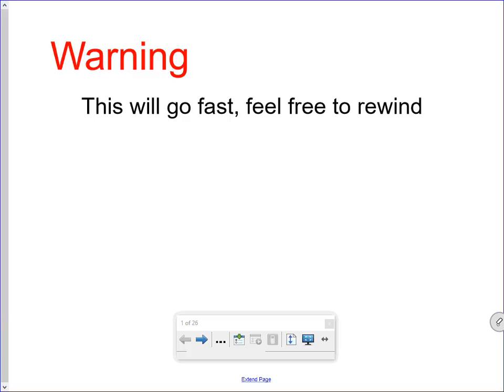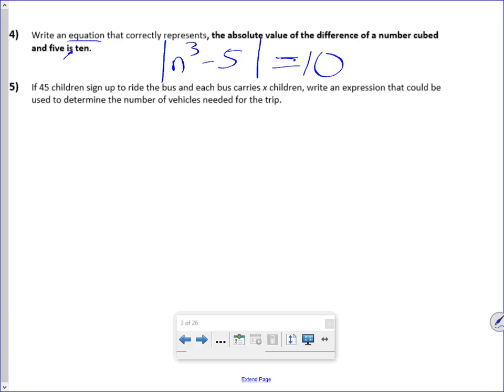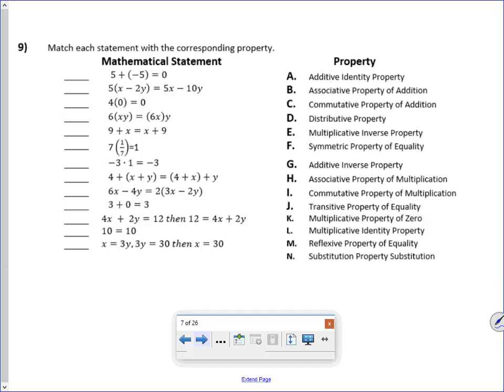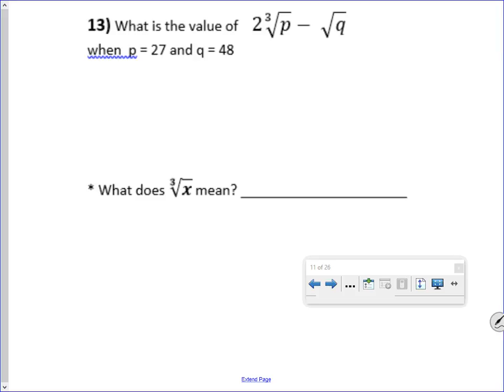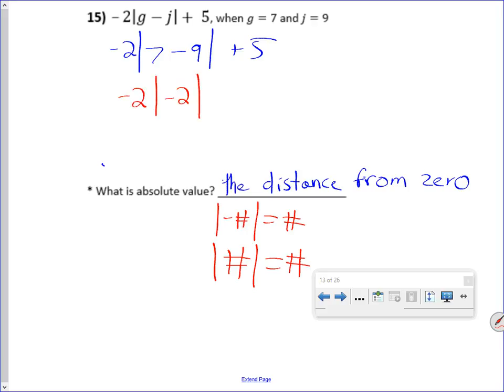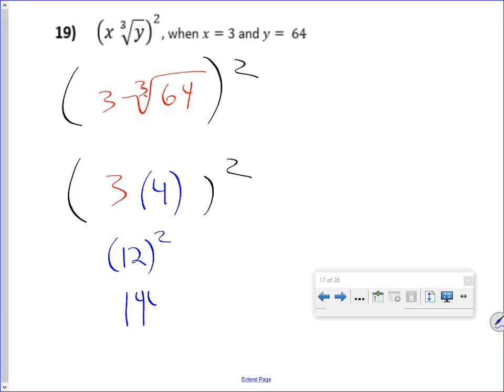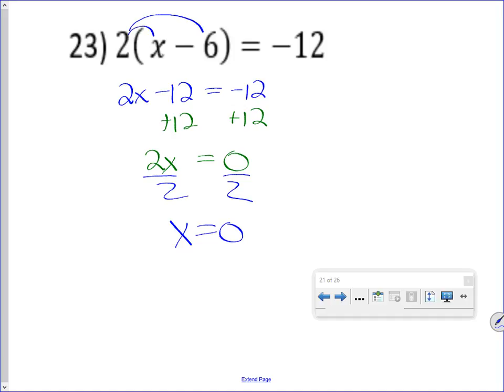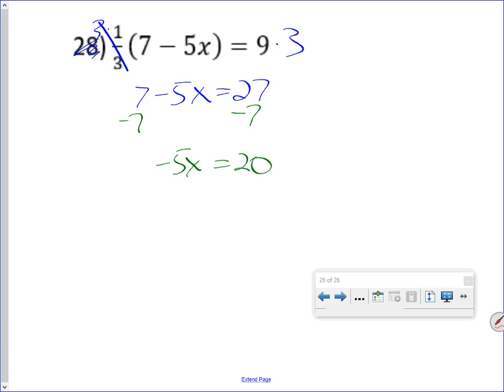Algebra 1 Interim 1 2016 review